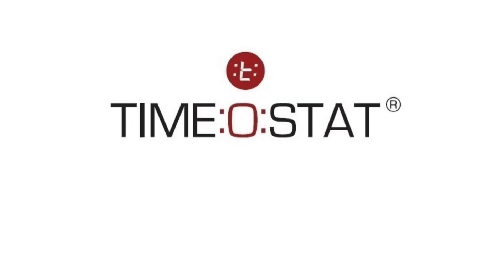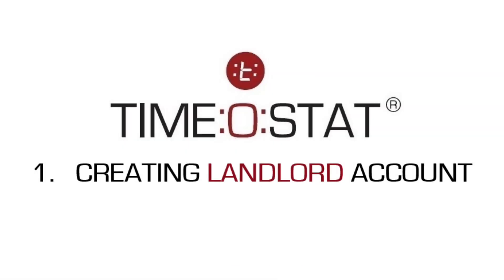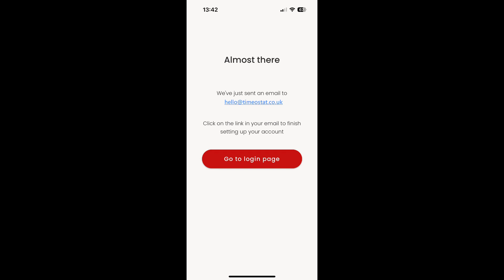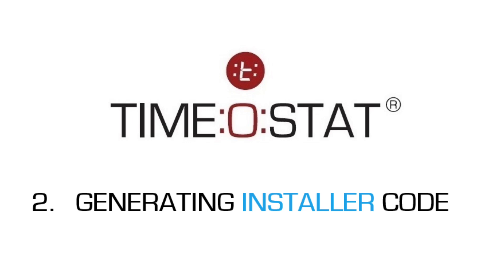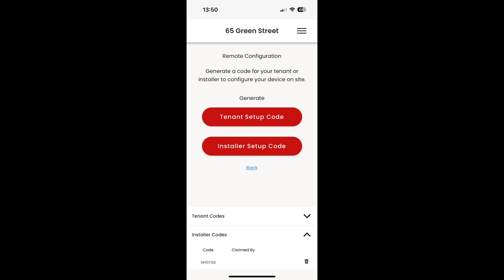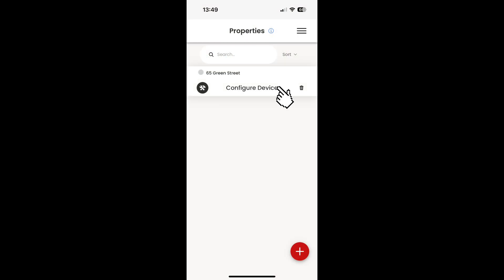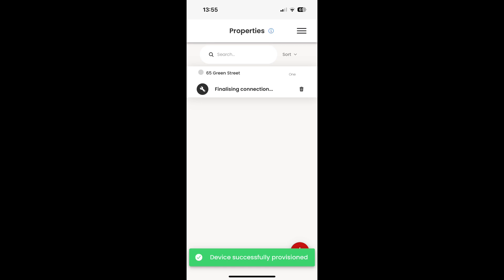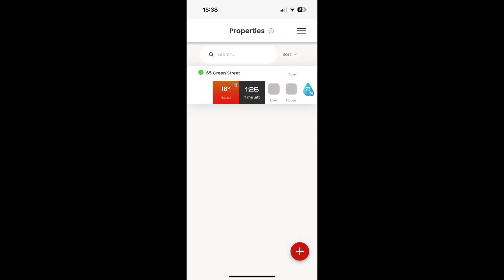Timeostat Landlord Wi-Fi Connection Guide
A step by step guide to create your Timeostat landlord account and connect your thermostat to the Wi-Fi.